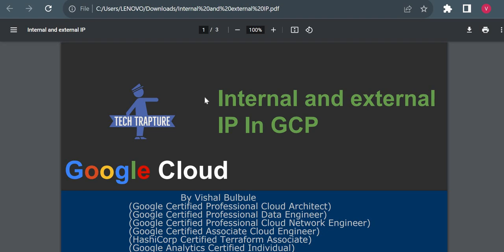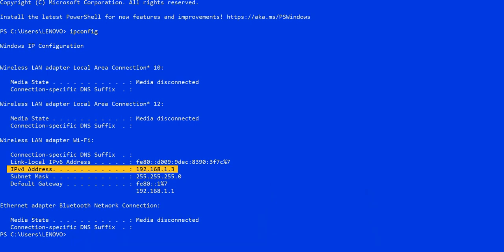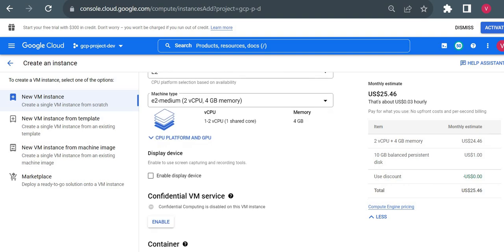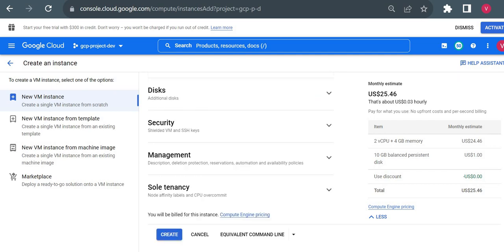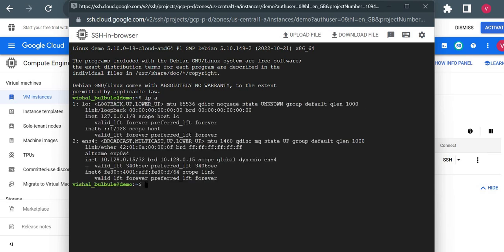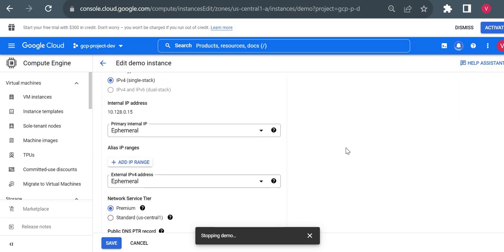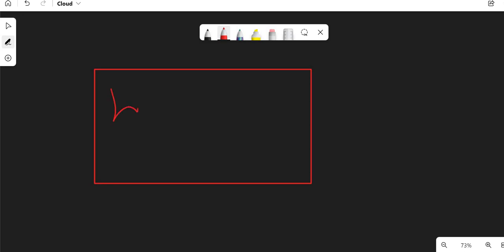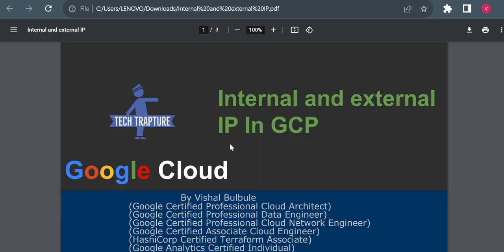Internal and External IP in GCP